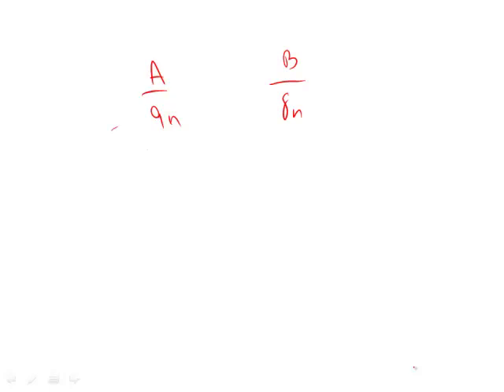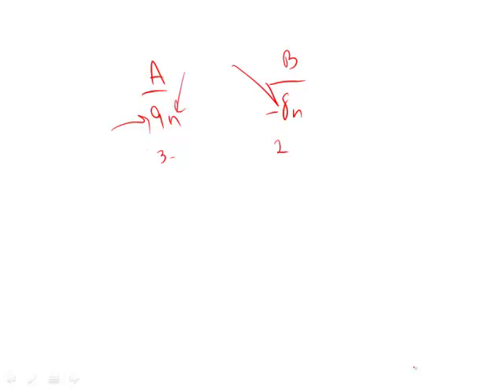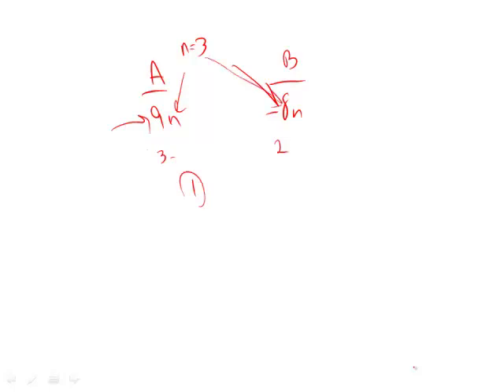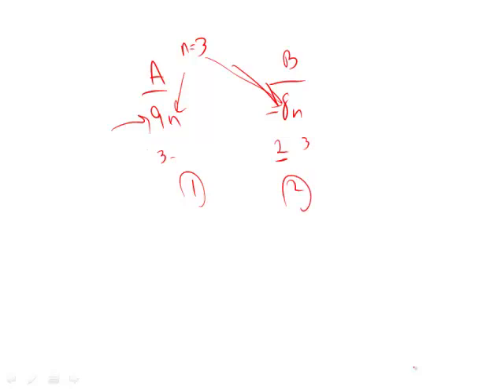Revised GRE Practice Test 2nd Edition: Section 6 - Question 9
00:00 - Question 9
00:20 - Finding the prime factor
00:30 - Checking the value of "n"